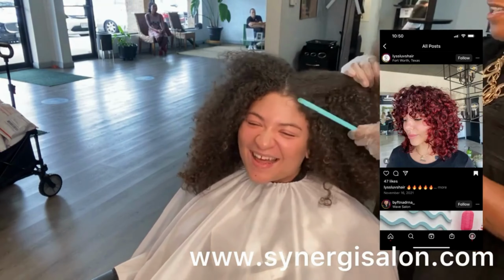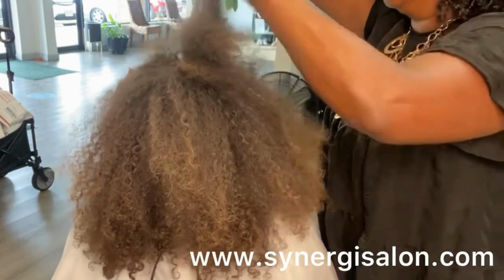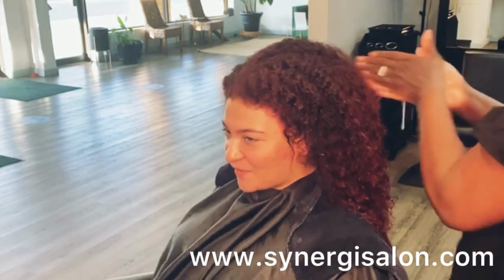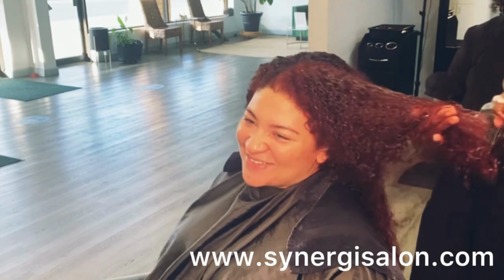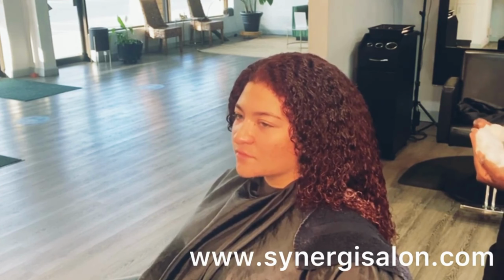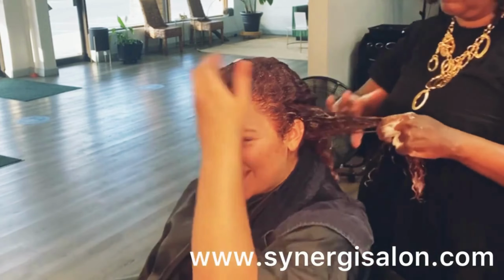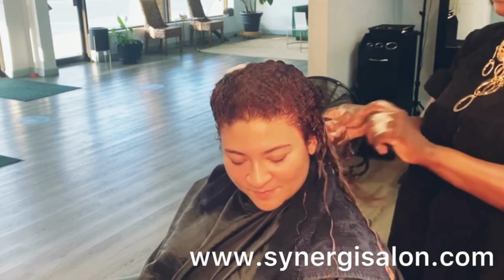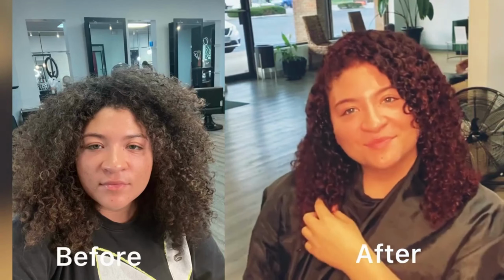HAIR TRANSFORMATION | FROM BLACK TO BURGUNDY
Hey Curlies,

In today video I show you how I transform my client's hair from black to burgundy step by step.

TAKE THIS SURVEY TO SEE IF THE "GROWING PAIN" COURSE IS FIT FOR YOU &  YOUR TEENS/TWEENS:

BOOK YOUR NEXT SALON APPOINTMENT WITH THE NATURAL HAIR GURU (KAREN HILL) OR  WITH ANY SYNERGI CERTIFIED STYLIST HERE:

Table Top Mini Spa Steamer

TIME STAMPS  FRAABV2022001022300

0:00 Intro

1:00 Continue to detangle the hair with a wide tooth comb and apply the dye section.

5:42 Continue to coat the entire hair with dye in small sections

10:00 Rinse the dye, shampoo, condition and comb the hair.

11:50 Blow drying the entire hair

15:30 Apply the RECLAIM glazing serum, comb out the entire hair, and apply the Synergi mousse thorough out the hair

18:00 Finger curl the entire hair and style the final look